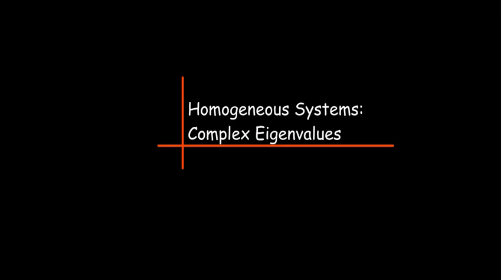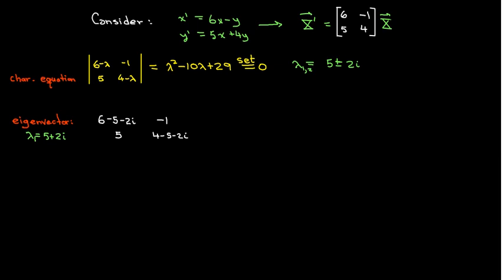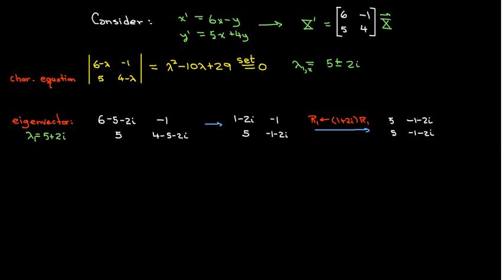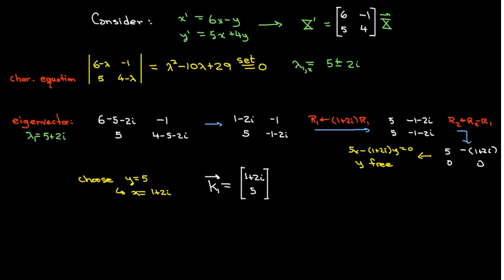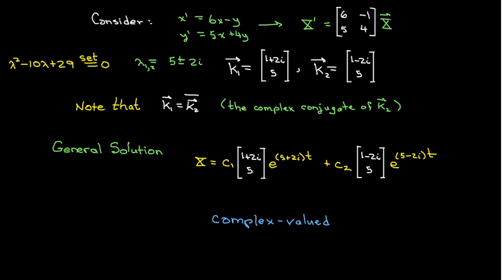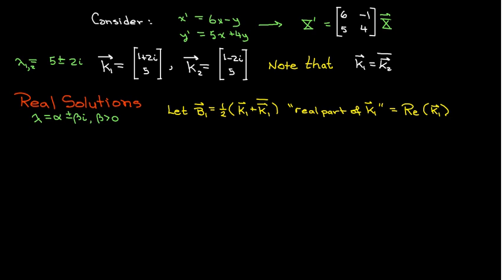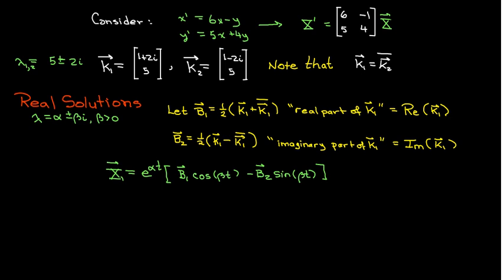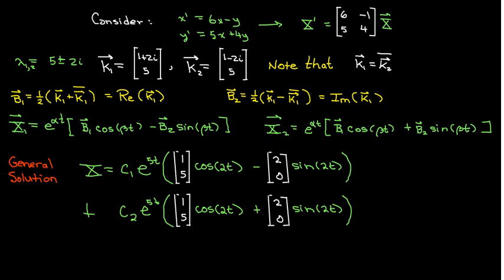Homogeneous Systems of DE's with Complex Eigenvalues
We work out an example of a homogeneous system of linear differential equations whose eigenvalues are complex.